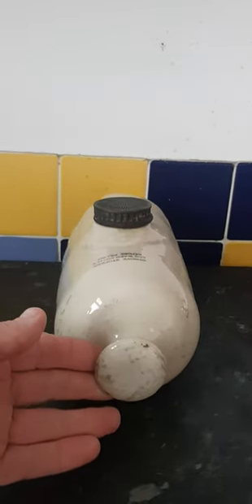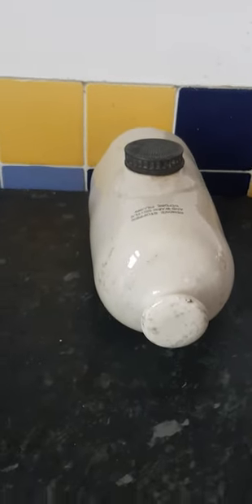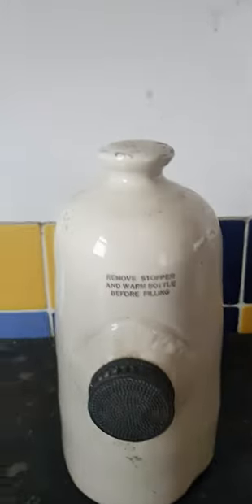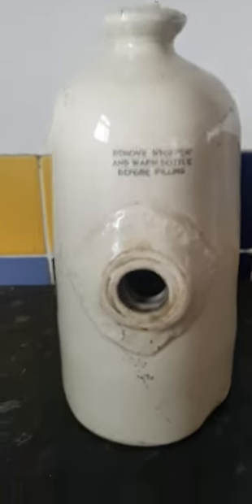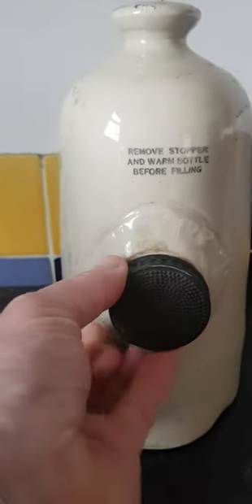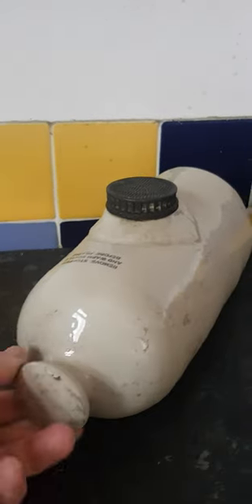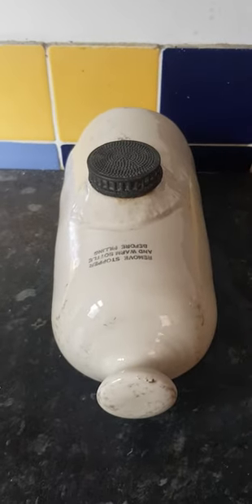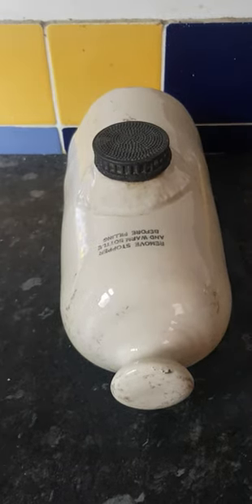Victorian Hot Water Bottle With The Knotman.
The knotman and Team leader Asher macCaddan MBE and team assistant Sahara knite and Big lee Watkins and Bone crush Smith are  collecting  things for THE LONDON TAVERN  to display.
Here is a good condition  Victorian hot water bottle  made from clay and still has the water stop in it..and still can be used today to heat up a bed...
The green plant team girls lady Charlotte grey and lady Mary charteris and lottie moss and DJ jemma bolt and DJ Sarah story Keith brown Jason gooden Esquire and girlfriend Alicia vikander  and phill and duck agree  this is a working  piece of  History.
The London Tavern is coming along and soon will hold many partys and  fun drinking nights and bbqs and inviting  Drummond duer and dr cream Robert Somerville and gay and happy andrew long and hope to meet up with melanie amato of south London and julie street of Essex and jo elliot and Roxy foster and making music tenerife style summer of love..1989 pete tong and DJ monkey style music for kendall oneil kris the foxx Mary millington violet rain yuri luv August Ames Amber rayno Olivia Christopher Olivia nova Amy virgus Austin Jones Amy Winehouse sophie Lancaster sophie Jones bronte doyne brittanee Drexel Georgia cassidy regan collinson rose Farley  louella eve fletcher Ellie knowles and juoti Singh and many more angels gone to soon we remember you all Angel's x.